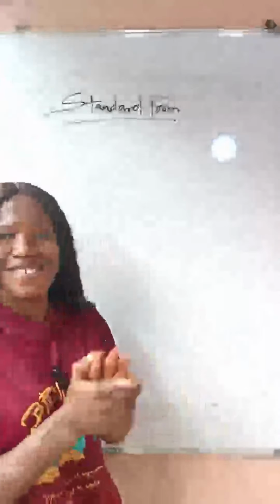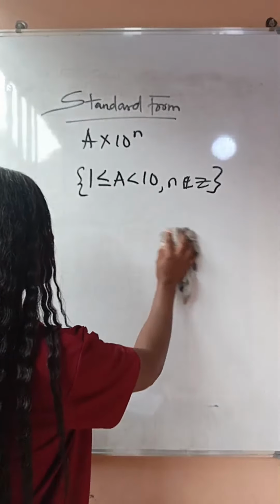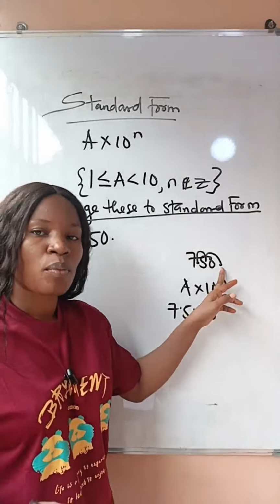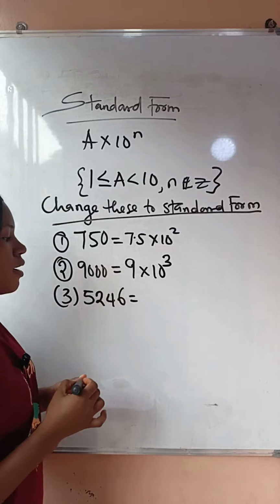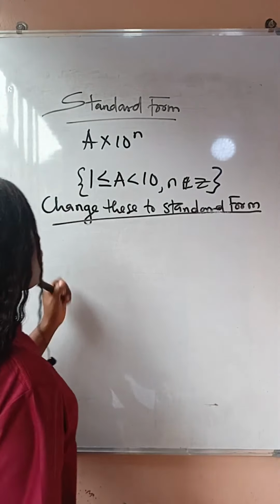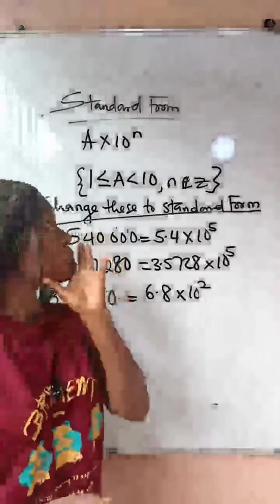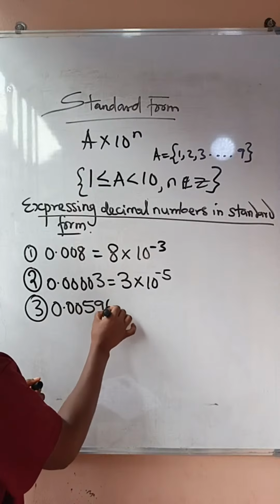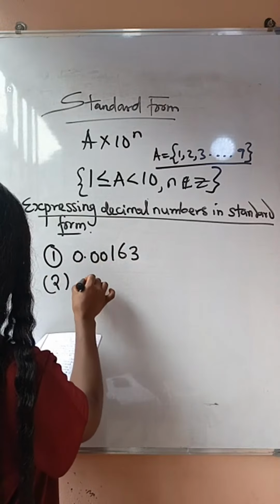From ZERO to HERO| Standard Form | Exponents|indices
A Live session on standard form, exponents or indices.